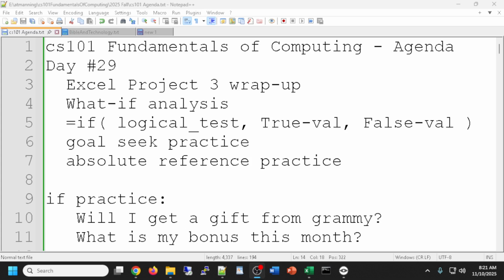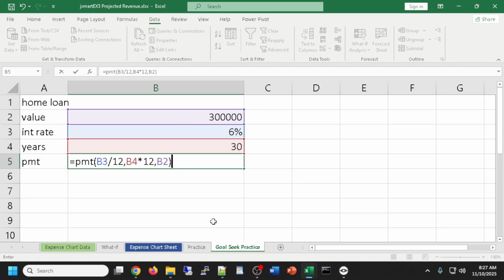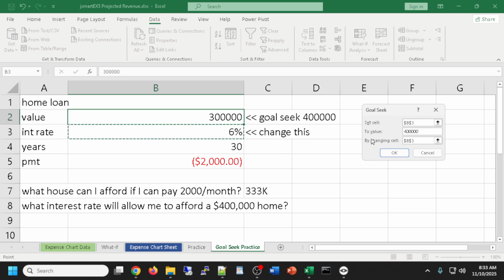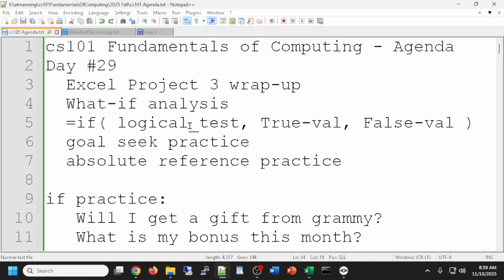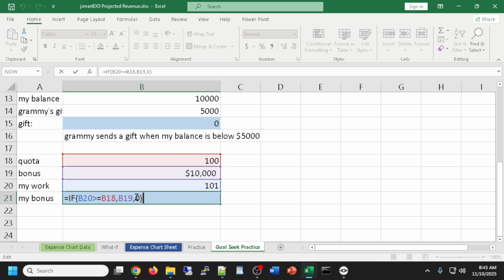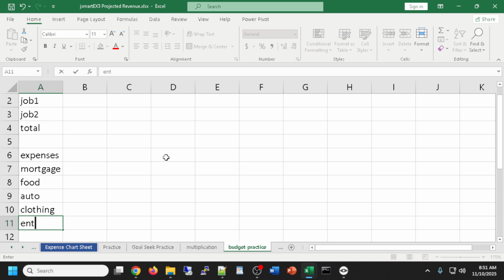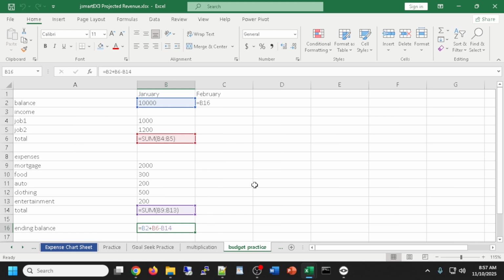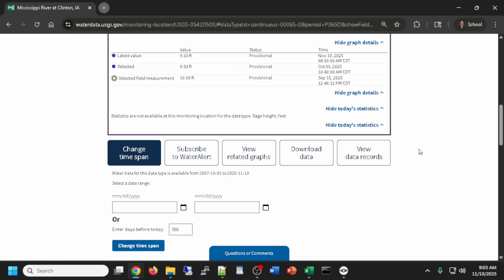cs101 Excel Project 3 wrap-up Section 1 2025 11 10 08 21 00